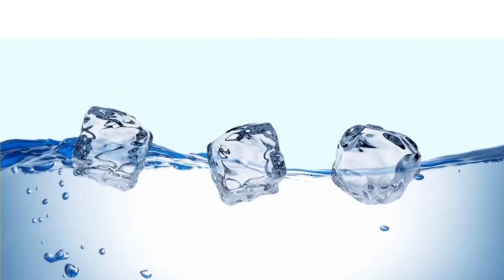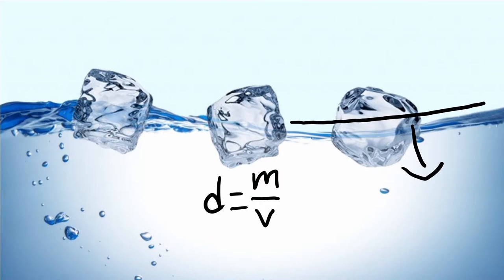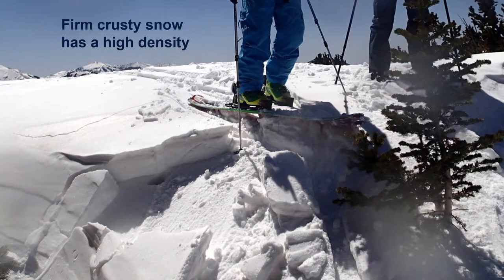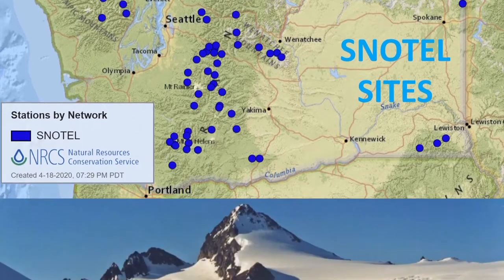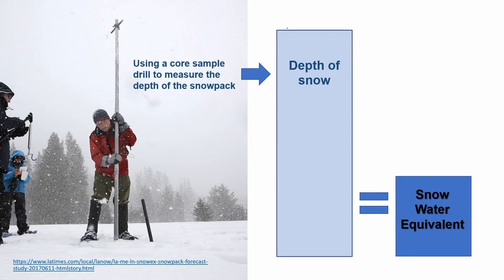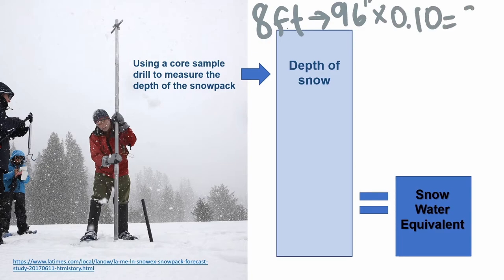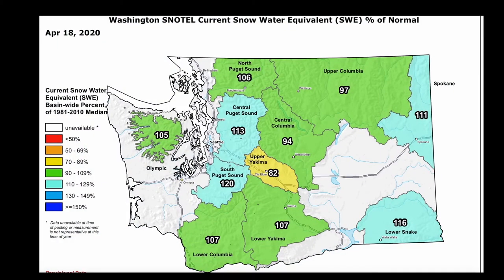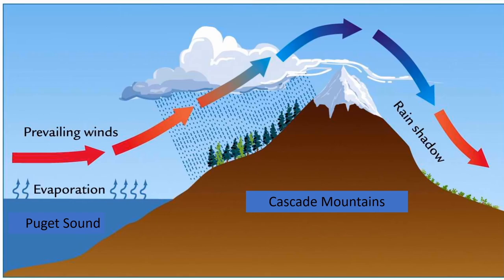How to Determine Snow Water Equivalent | Harini Baskar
What is Snow Water Equivalent and how is it calculated? Why is it important? Join Ambassador Harini to find out about SWE and its importance in Snowpack data and water managers across the region.